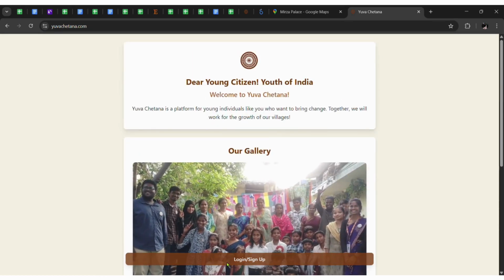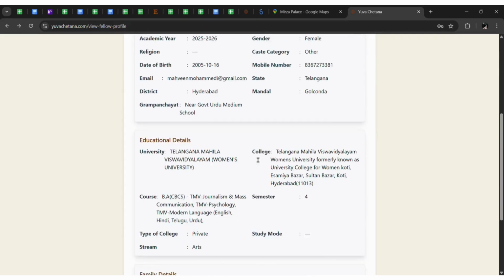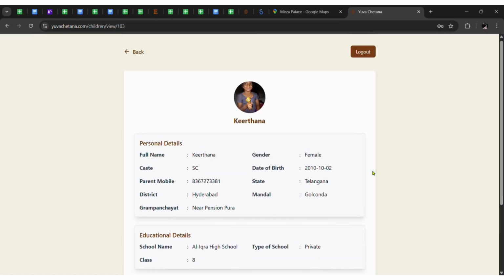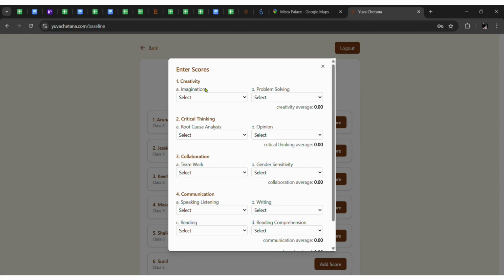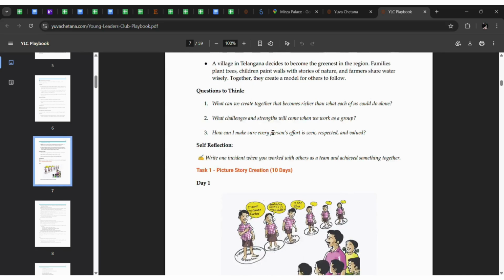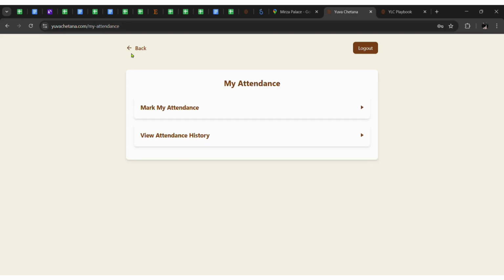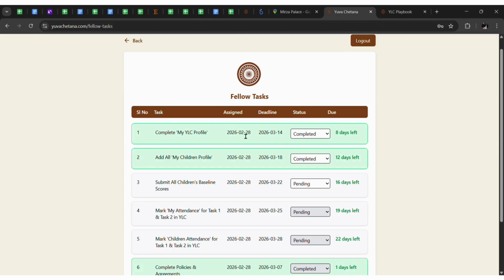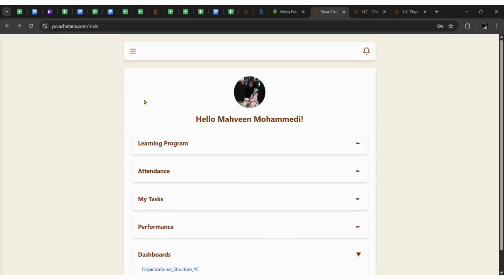Fellow Experience | Yuva Chetana Digital Platform